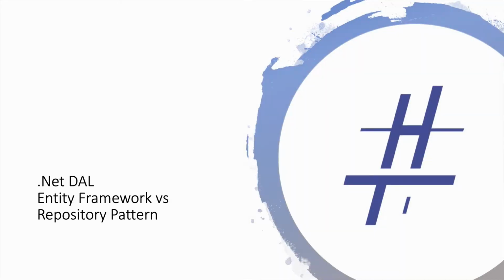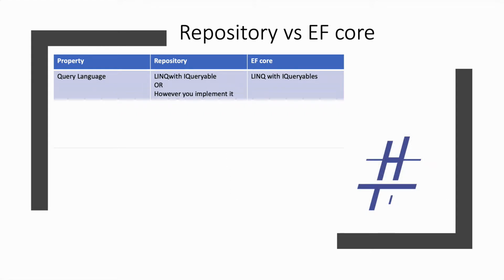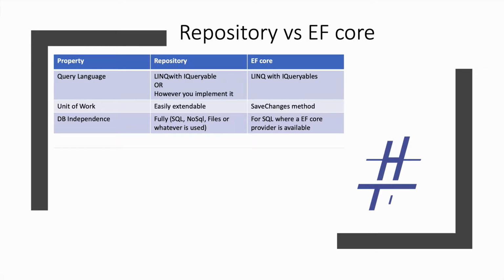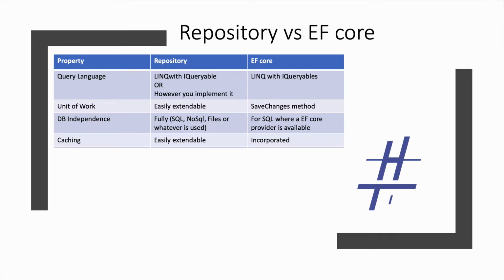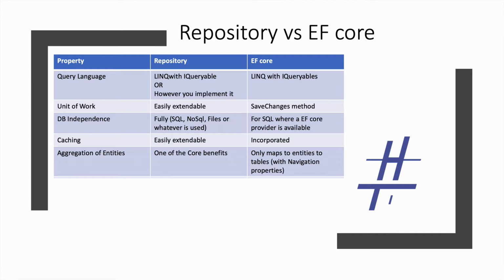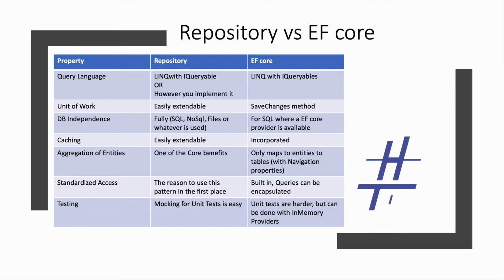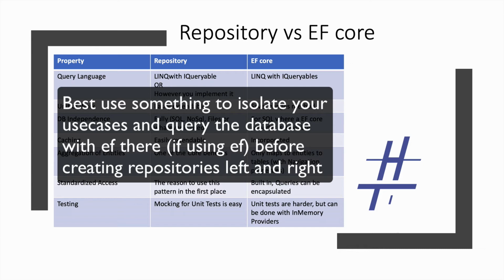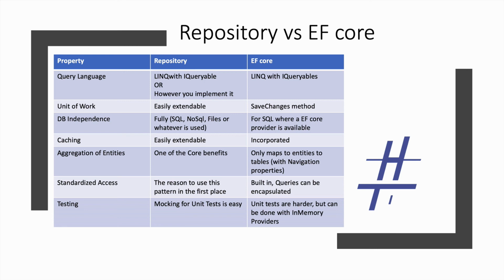Entity framework vs Repository pattern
Learn why Entity Framework and the repository pattern are not mutually exclusive. Learn in which regards they are complementary.

This video is part of a full course on data access on udemy.

It is about DataAccess technologies with dotnet core and focuses mostly on SQL with ADO.NET, Dapper and Entity Framework Core.